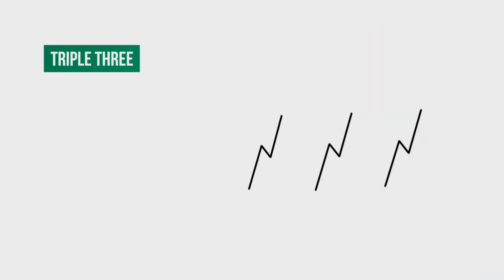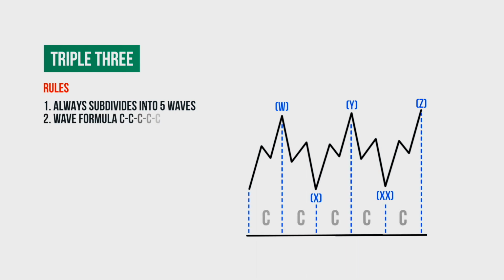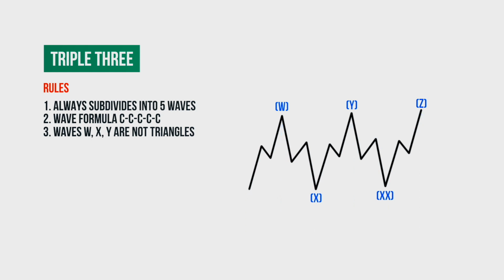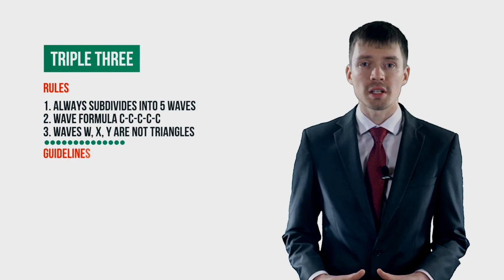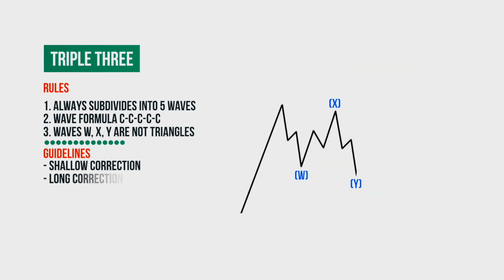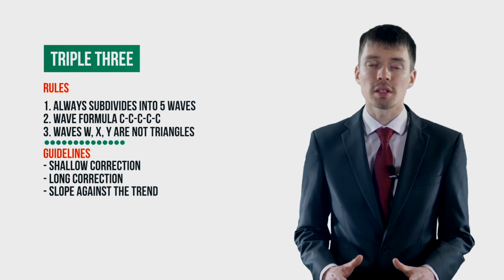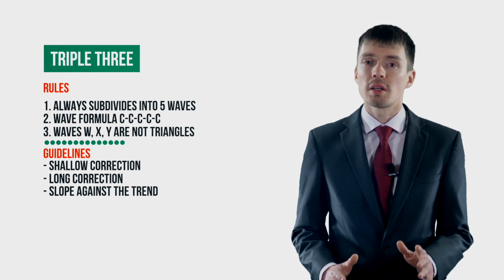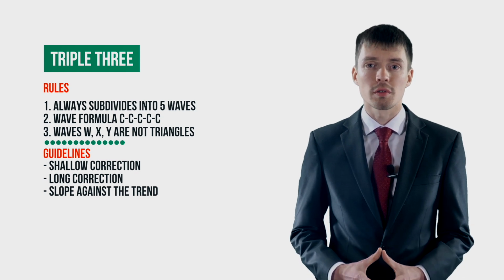Lesson 12. Elliott Wave analysis. Triple three Correction.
Updates every day!

In this lesson we will learn the rules and guidelines for the triple three. The triple three is a long correction according to Elliott wave analysis.

Wave analysis or elliott wave is the most effective method to analyze financial market.
Knowing elliott wave theory, you can make good money and have a stable income without using any indicators or additional tools.
Elliott wave explains the price behavior at 100%
One person can behave unpredictably, but the Forex market is formed by a crowd of people, and the behavior of the crowd is always primitive. A crowd of market participants always forms only 10 types of elliott wave patterns on a chart, which are studied in detail in elliott wave.
If you know the elliott wave theory and know how to recognize which of the 10 patterns of waves is formed on the chart, you will have good luck and a lot of money.
Elliott waves is the way to success and financial freedom!